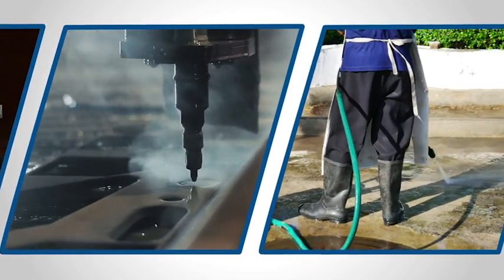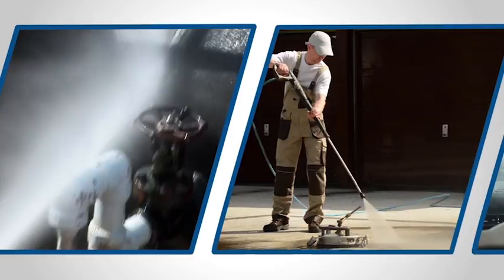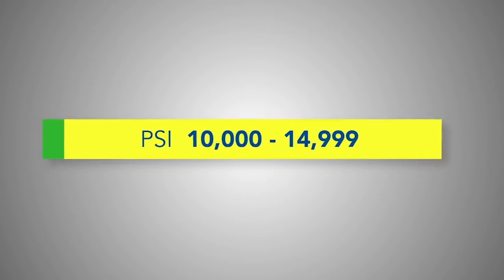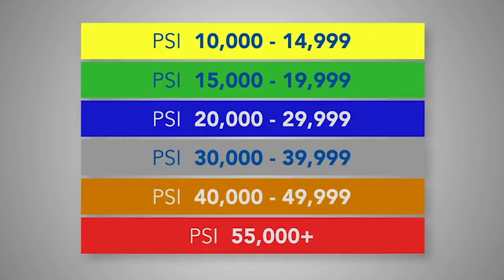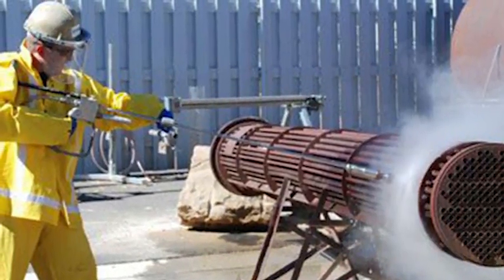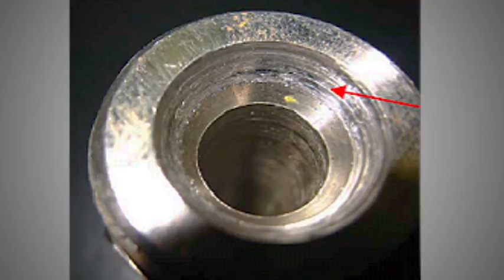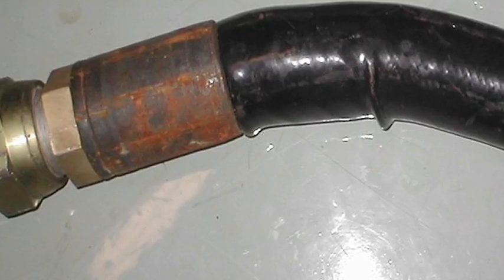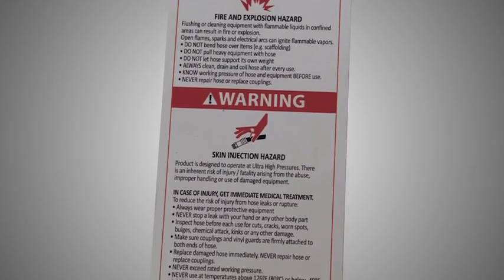GO-TO Video Episode 1: High-Pressure Hose Safety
Welcome to the very first episode of CRP Industrial's GO-TO Video series! CRP Industrial has been one of NAFTA's largest suppliers of specific industrial accessories and applications, and has been a proven partner to the North American industrial hose market for more than 30 years. The group consists of three diverse specialty product brands: Reinflex high-pressure thermoplastic and Teflon® hoses, Tudertechnica fluid transfer hoses, and Perske precision high-speed motors.

Each GO-TO Video episode will highlight a different industrial topic ranging from new technologies and products to tips, safety, and more. We hope you enjoy our first episode from Caitlin Travers, Senior Business Development Engineer, discussing a few quick tips on high-pressure hose safety.